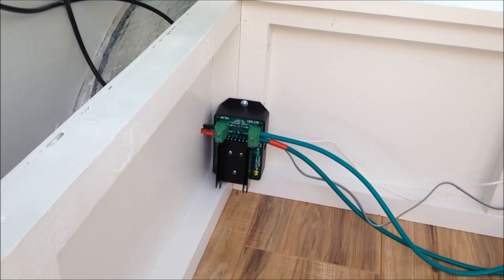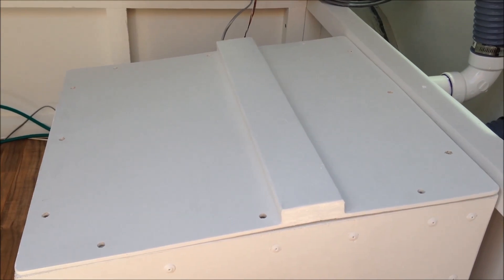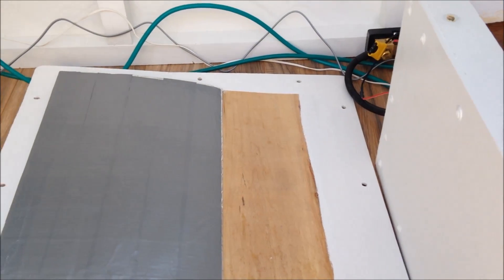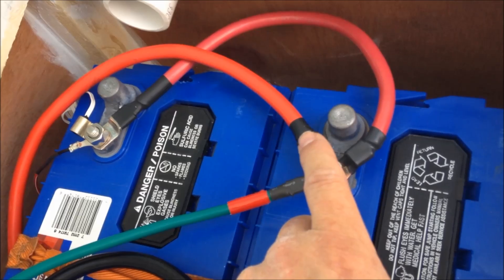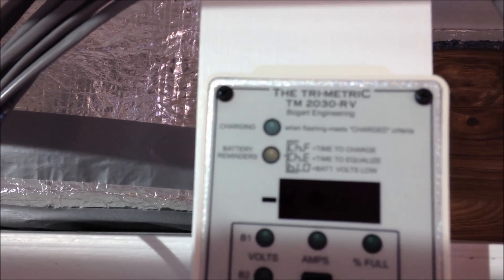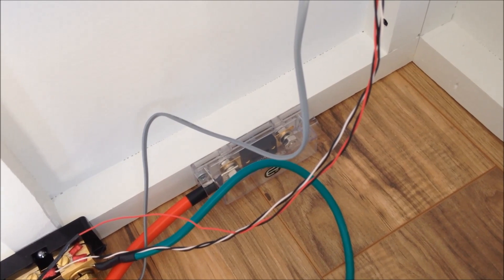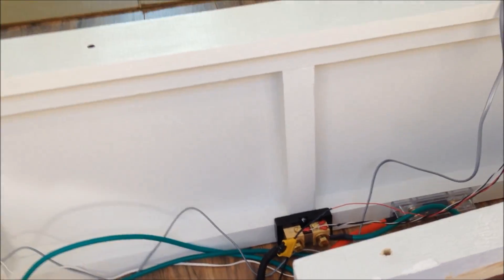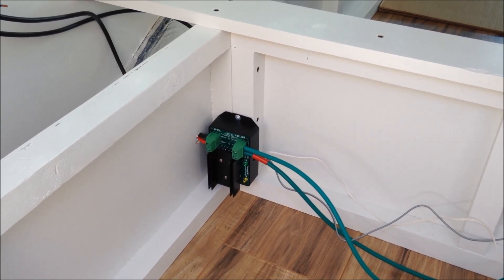Installing A Bogart Trimetric Battery Monitoring System in the Ford E350 Camper Van Conversion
In this video I install the solar charge controller and the Trimetric battery monitor system. I also finished up the lead acid battery box and seal the lid. Enjoy!

Renogy 200 Watts 12 Volts Monocrystalline Solar Bundle Kit
Renogy 100 Watt 12 Volt Monocrystalline Solar Panel
Renogy Adventurer 30A 12V/24V Charge Controller
Renogy Solar Panel Mounting Z Bracket
Renogy MC4 Y Branch Connectors
Renogy 10Ft 10 AWG Solar Panel Wire MC4 Extension Cables
Nilight GA0004 5Pack 12AWG Inline Wiring Harness
Rage Powersports 37-62" Adjustable Van Roof Cross Bars
Fantastic Vent 807351 Off White 12 Volt Ceiling Controlled Fan
Fan-Tastic Vent 1250 Series White RV Roof Vent
Fan-Tastic Vent RV Roof Vent, 1200 Series - White
Frost King Indoor & Outdoor B2 Mortite Caulking Cord

Link to my Homesteading channel with lots of DIY and How To content Top videos you need to see